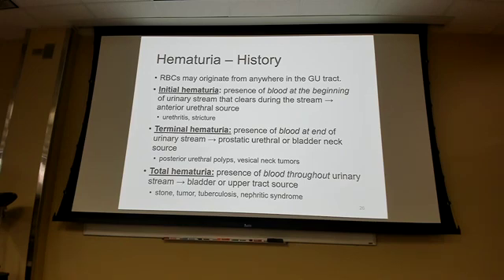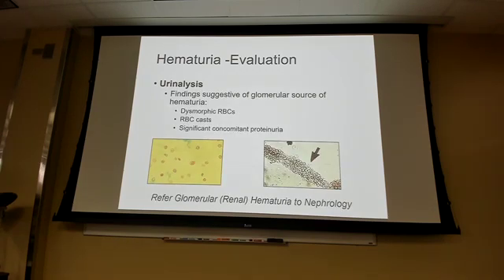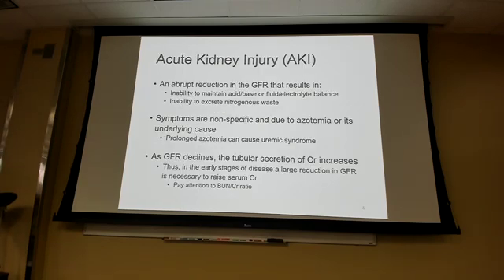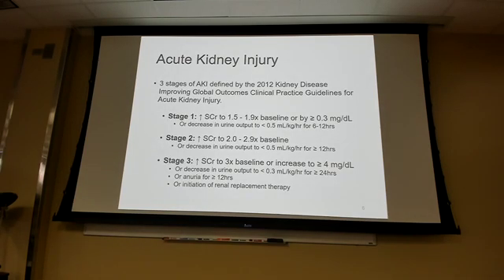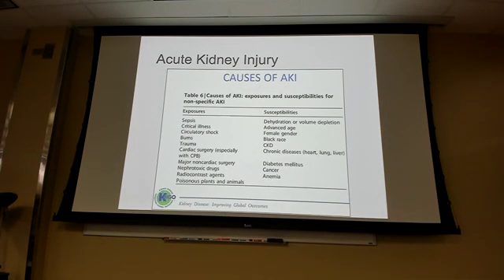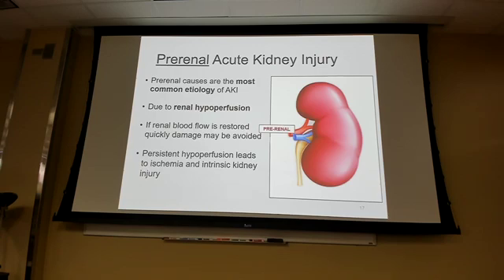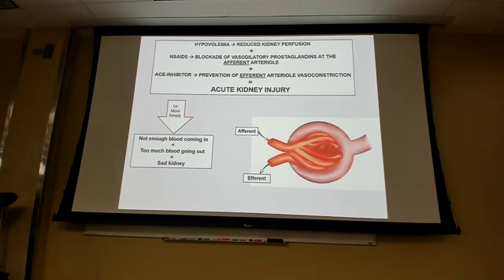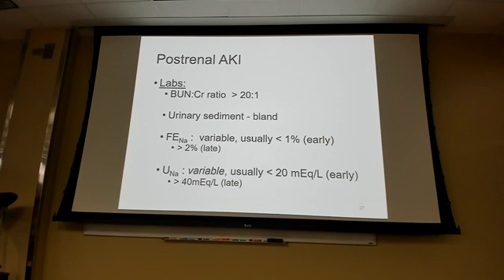GU AKI 10 Jan 2025